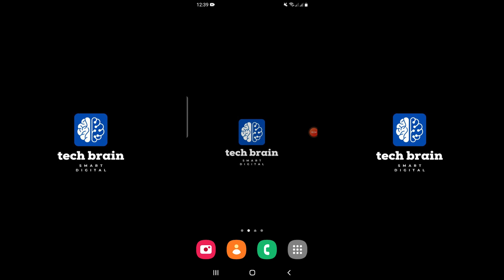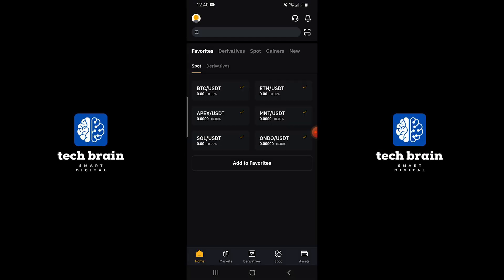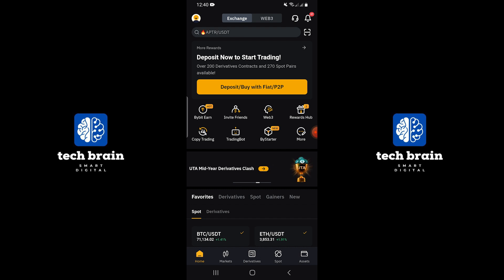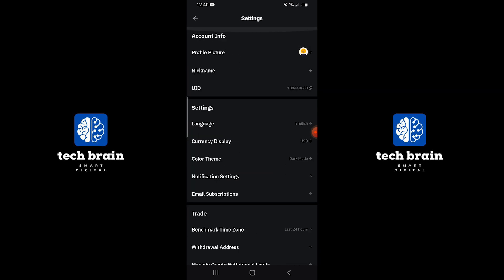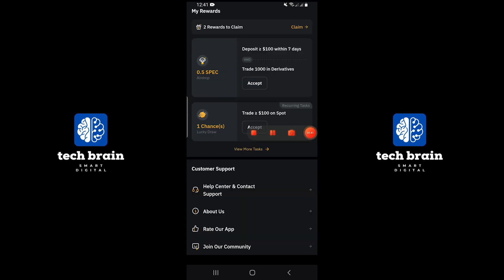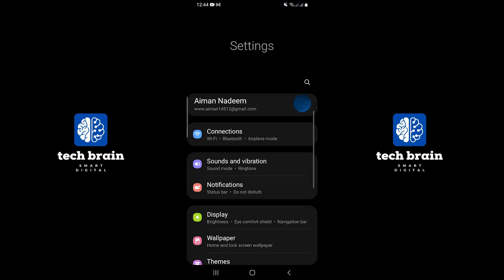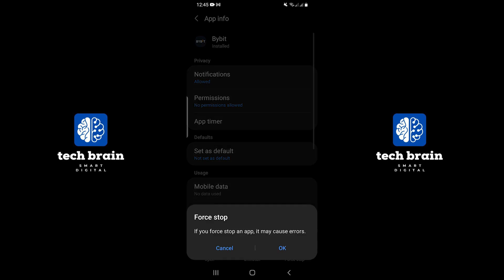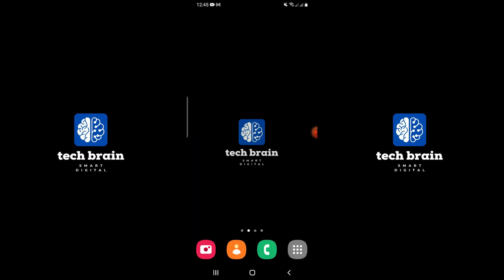How to Log Out of the Bybit App 2024 | Sign Out of Bybit App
In this video, you will learn How to Log Out of the Bybit App 2024... just by following this easy step-by-step tutorial!